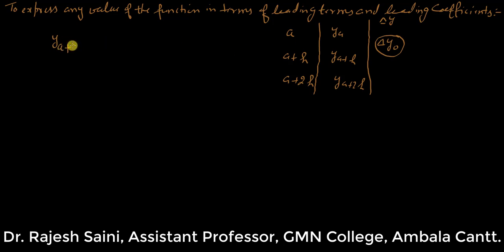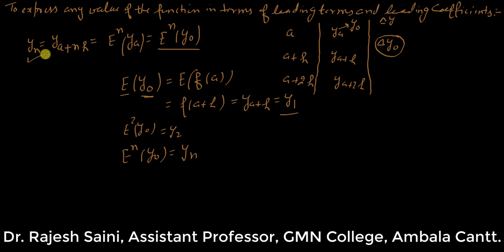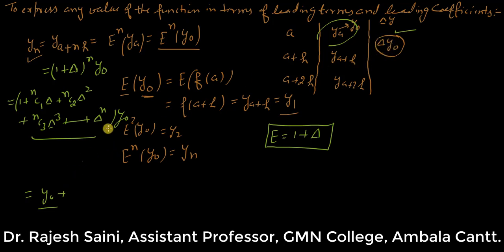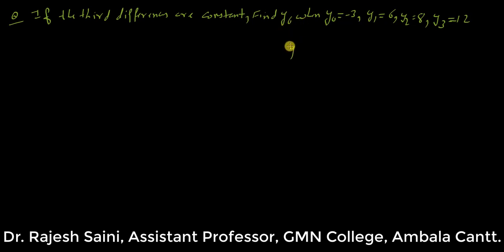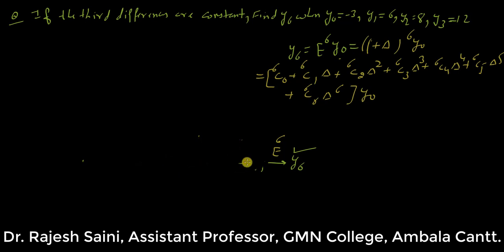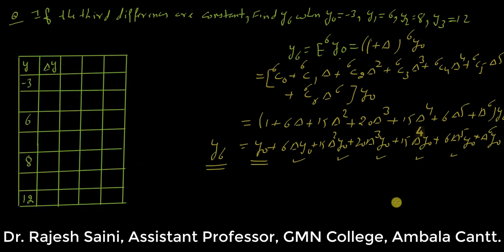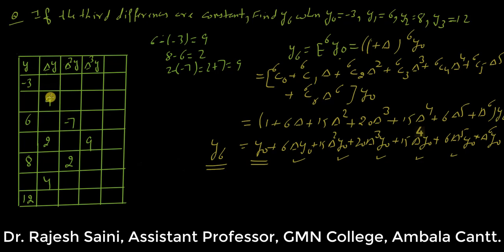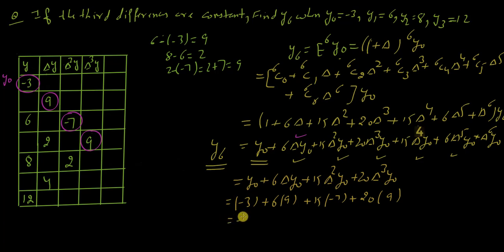Numerical Analysis : Any value of the function in terms of leading term and learning coefficient.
Numerical Analysis : Any value of the function in terms of leading term and learning coefficient by Dr Rajesh Saini